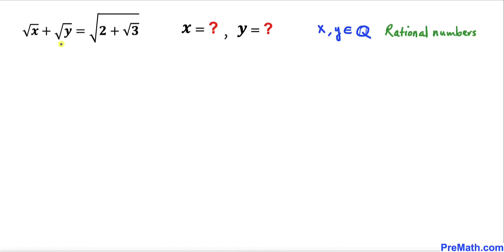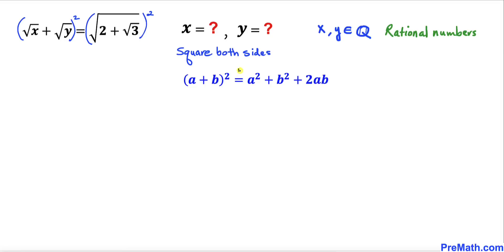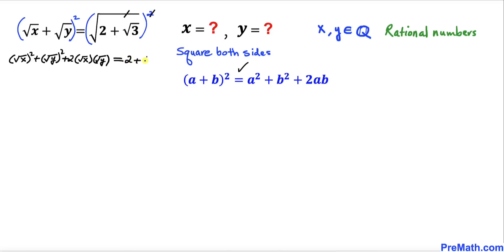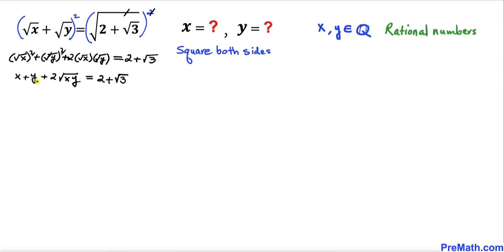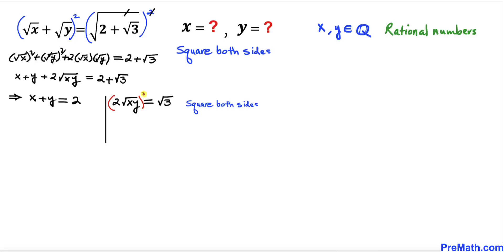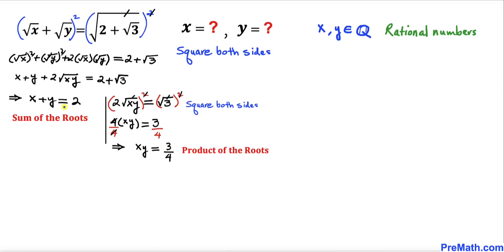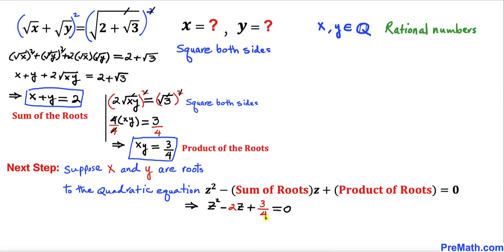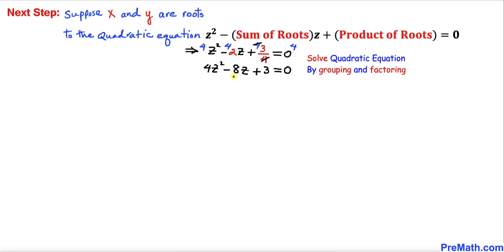Olympiad Mathematics | Learn how to solve the Radical Equation for X and Y | Math Olympiad Training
Learn how to solve the Radical Equation for X and Y in the olympiad question quickly. Step-by-step tutorial by PreMath.com

blackpenredpen
Po-Shen Loh
Po Shen Loh
math olympics
olympiad exam
math olympiada
British Math Olympiad
olympics math
olympics mathematics
Number Theory
mathcounts
math at work
exponential equation
Linear Equation
Radical Equation
Learn how to solve Olympiad Question quickly
pre math
Olympiad Mathematics
imo
Competitive Exams
Competitive Exam
 Learn how to solve the Radical Equation for X and Y